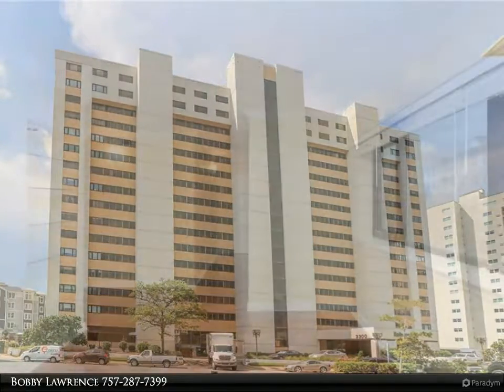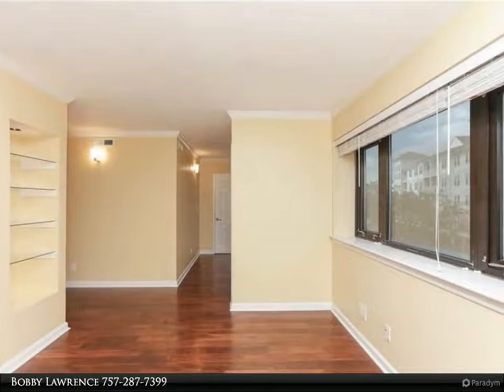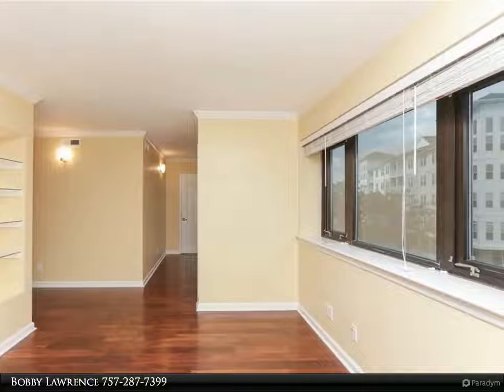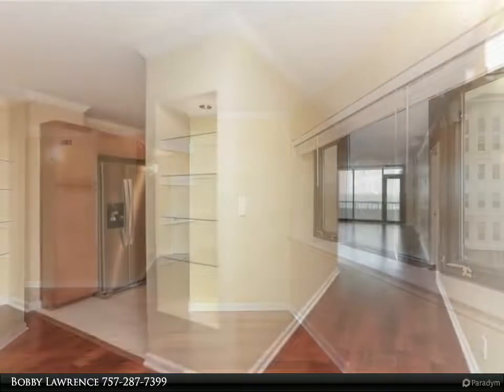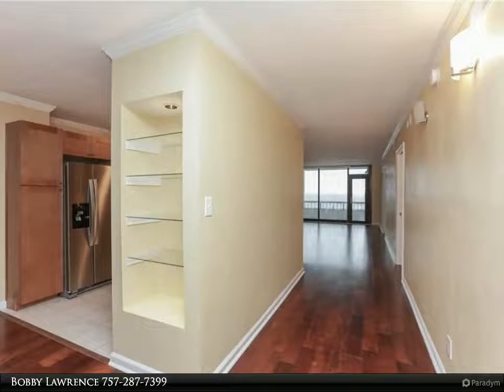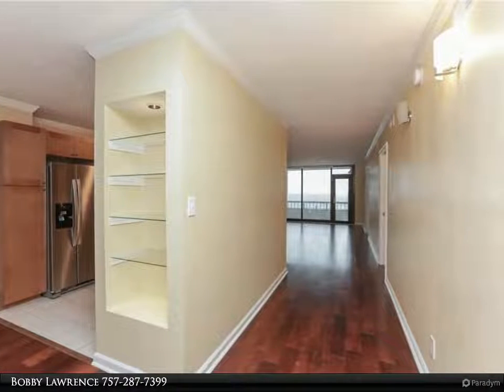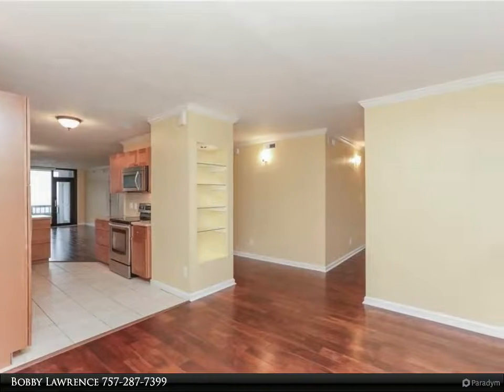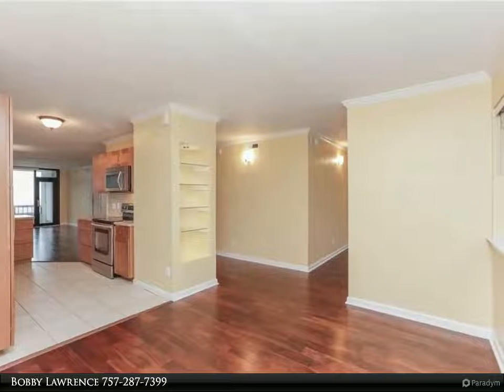Homes for Sale - 3300 Ocean Shore AVE, Virginia Beach, VA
BEAUTIFUL restored unit overlooking the Chesapeake Bay. This unit was completely taken down to the studs in 2013, including all new electrical, plumbing, HVAC, kitchen, baths and windows. New hardwood floors and moldings in living areas added in 2019. Fabulous direct views of the Chesapeake Bay, with immediate access to the beach and boardwalk. Custom built-in closet space by Closet Factory in MBR, and kitchen has new stainless steel appliances. INCLUDES sought-after parking space #8 (valued at $15,000). CONDO FEE INCLUDES MASTER INSURANCE POLICY INCLUDING FLOOD, ELECTRIC, WATER & SEWER, BASIC CABLE, SECURITY, POOL, PICKLEBALL and TENNIS COURTS, EXERCISE & WORKSHOP.

2 full bath

Bobby Lawrence
Berkshire Hathaway HomeServices Towne Realty